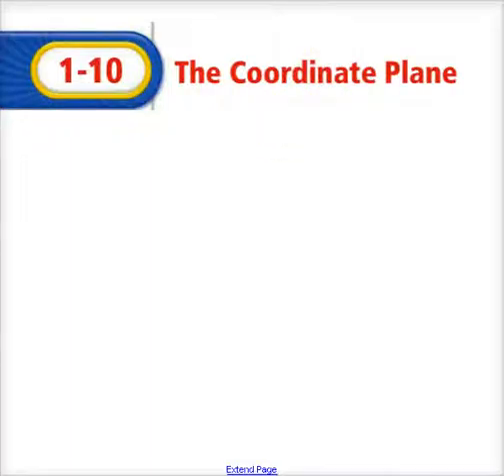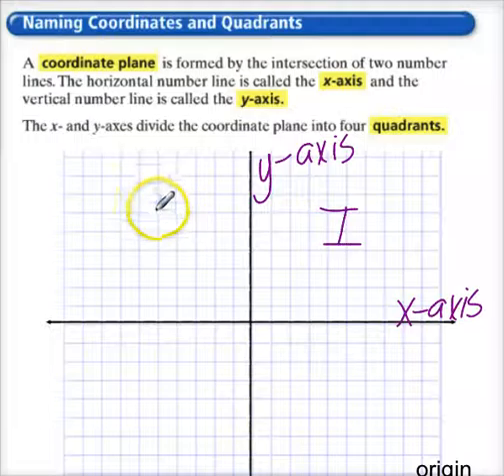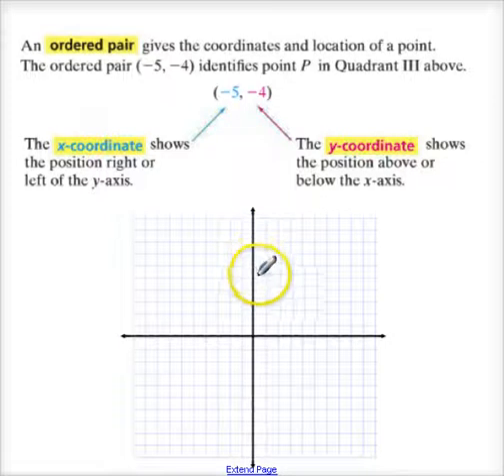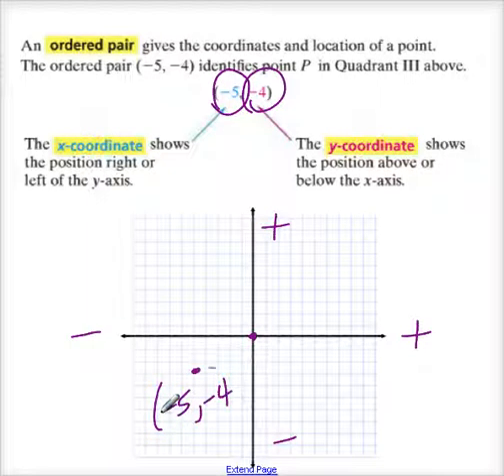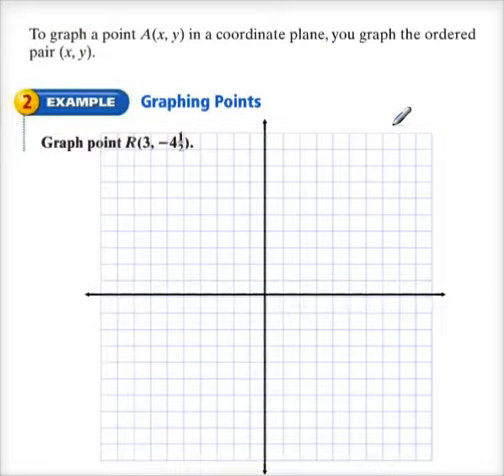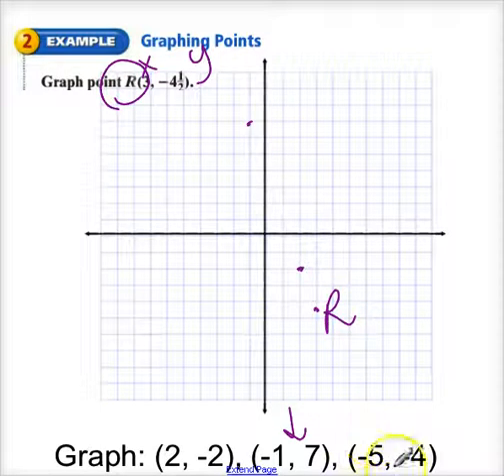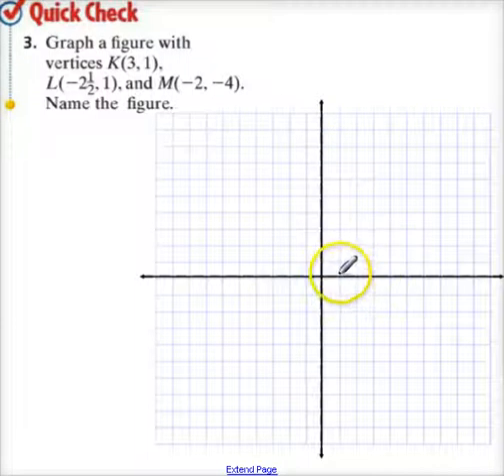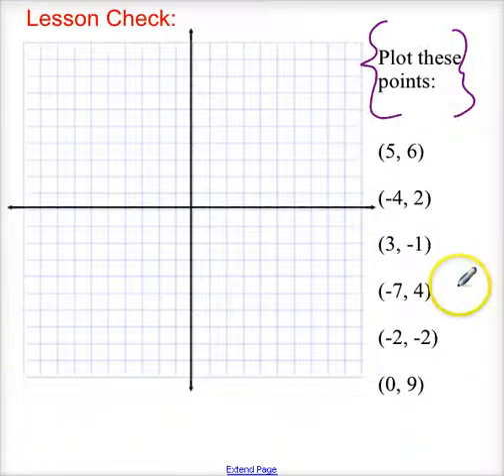1-10 The Coordinate Plane